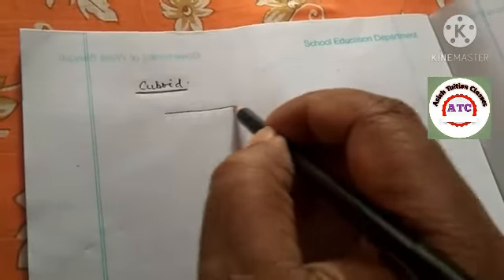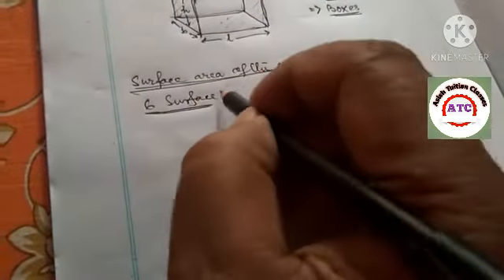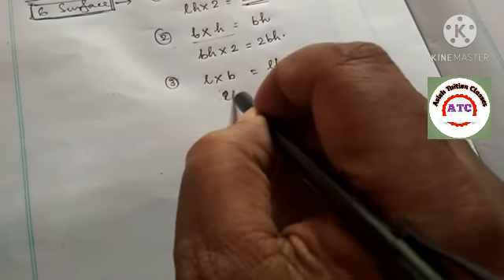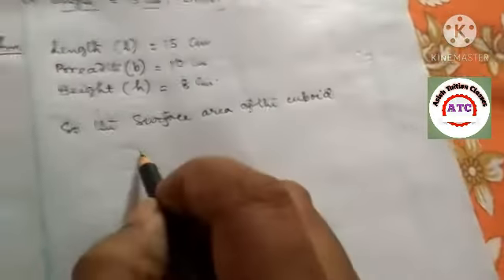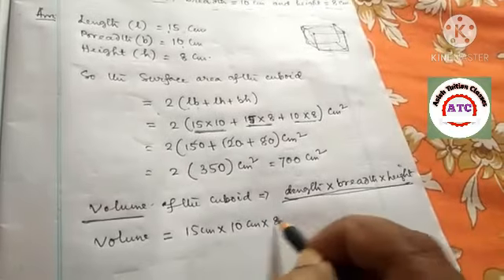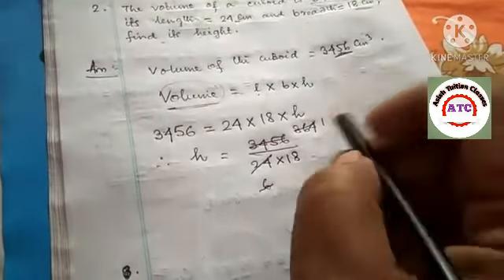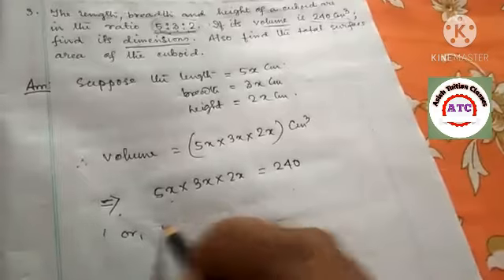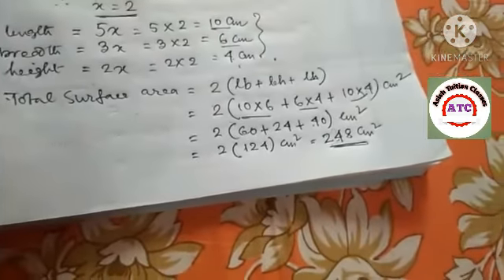ICSE Class - 8 Math | Surface area and Volume of Cuboid | Asish Tuition Classes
This is completely an educational video for ICSE Board students. On the subject mathamatics I have decided to explain the calculation of surface area and volume of cuboid.